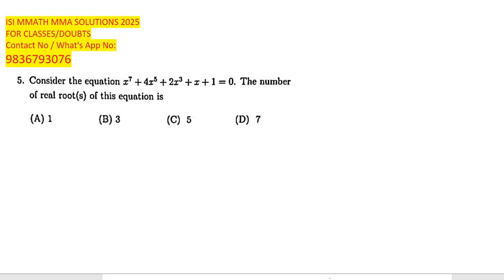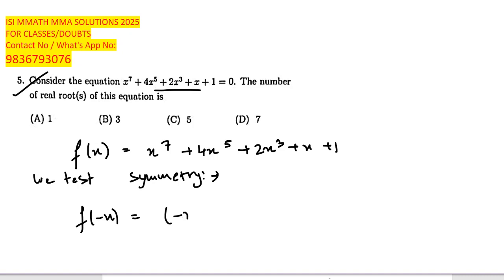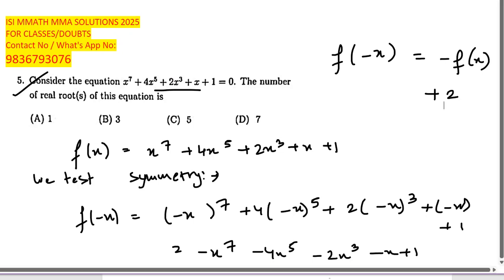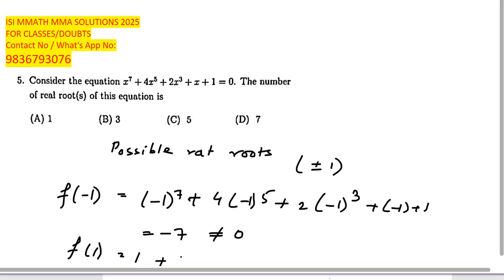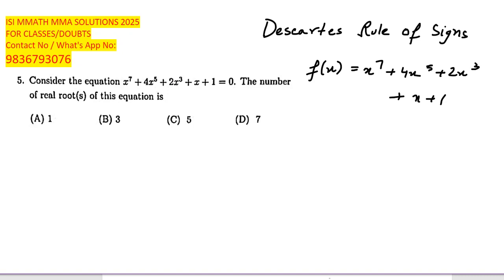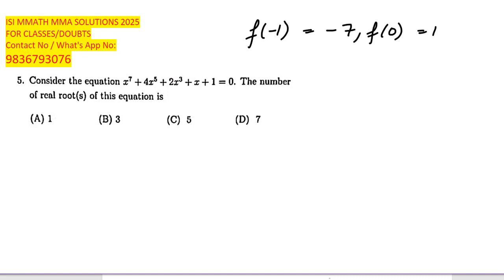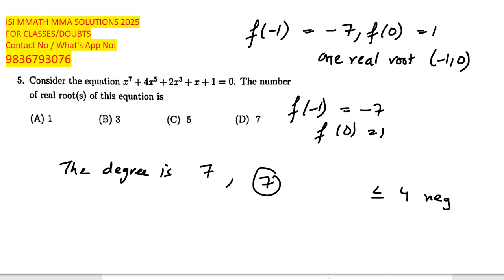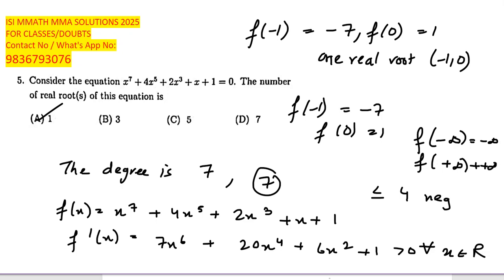ISI MMath 2025 Q5 Explained | Full MCQ Strategy | Must-Watch for 2026 Candidates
Welcome to Sourav Sir’s Classes, India’s premier destination for competitive mathematics preparation. In this detailed video lecture, we bring you a complete solution to Question 5 from the ISI MMath 2025 MCQ Paper, tailored specifically to help you crack the upcoming ISI MMath 2026 entrance exam with confidence and clarity.

This video is not just about solving a problem—it's about building your conceptual foundation and developing a strong strategic approach. The fourth question in the MCQ section of the ISI MMath 2025 paper offers valuable insight into the kind of thinking, logic, and precision ISI expects from its aspirants. By breaking this question down, we ensure you're fully equipped to tackle similar problems and avoid common pitfalls.

📘 In This Video, You Will Learn:
✅ A structured approach to solving Question 4 step-by-step

✅ How to understand and dissect MCQ logic under pressure

✅ Conceptual shortcuts and clarity in mathematical thinking

✅ The art of eliminating incorrect options with precision

✅ Strategic exam techniques for time-bound environments

🧠 Topic Highlights:
Question 5 of the ISI MMath 2025 paper focuses on one or more of the following key areas:

Real Analysis: Limits, continuity, differentiability

Linear Algebra: Eigenvalues, vector spaces, linear transformations

Abstract Algebra: Groups, rings, fields

Topology or Metric Spaces: Open sets, continuity, convergence

Our teaching methodology is designed to not only give you the answer but to ensure you understand why the answer works—turning every question into a learning opportunity.

📌 Serious aspirants of ISI MMath 2026

📌 Students preparing for CMI, TIFR, or IIT JAM Mathematics

📌 Anyone looking to master higher-level undergraduate math concepts

📌 Anyone who wants to build a disciplined problem-solving mindset

🏆 About the ISI MMath Exam:
The ISI M.Math entrance test is one of the most rigorous and prestigious exams in India for postgraduate mathematics aspirants. The exam comprises:

Paper I (MCQ): Focuses on sharp logic and speed

Paper II (Descriptive): Tests deep understanding and structured problem-solving

Scoring well in the MCQ section can significantly improve your chances of progressing and ultimately securing admission.

📌 What Makes This Video Valuable:
Expert explanation from Dr. Sourav Das, a trusted mentor with years of experience

Real-world analogies and tricks to simplify abstract ideas

Direct application of theory to exam-style questions

Visual aids to strengthen understanding

Connection of this question’s style with previous years and possible 2026 patterns

🎓 About Sourav Sir’s Classes:
At Sourav Sir’s Classes, we believe in preparing students not just for exams, but for mathematical excellence. Our ISI MMath coaching includes:

📘 Detailed theory and concept-building

🧪 Mock tests and previous year paper solutions

📹 High-quality recorded and live classes

💬 Personalized mentoring and doubt resolution

📈 Weekly performance tracking and improvement strategy

Join hundreds of successful students who have cracked ISI, CMI, TIFR, and more under our guidance.